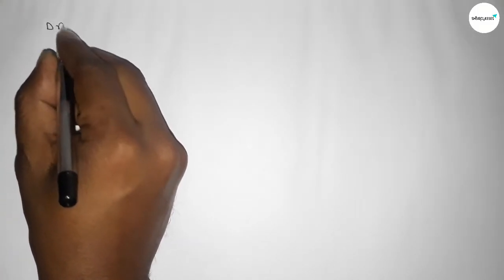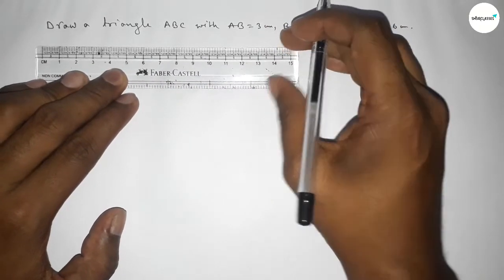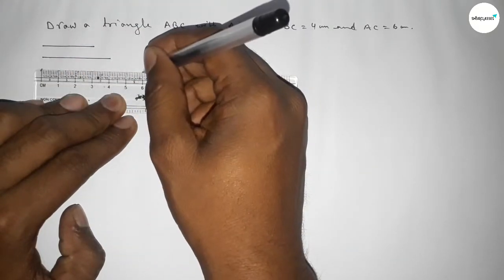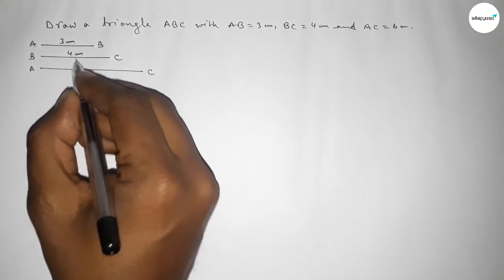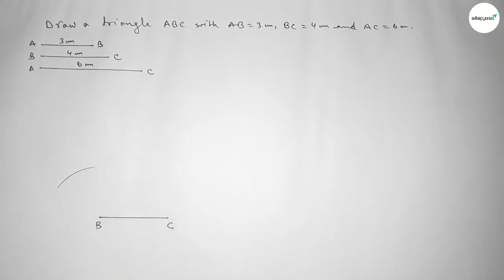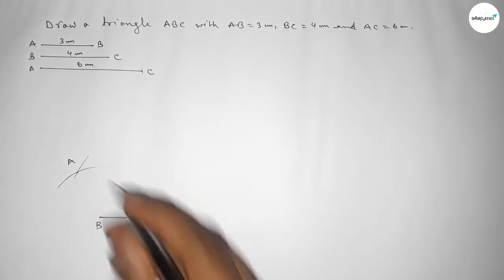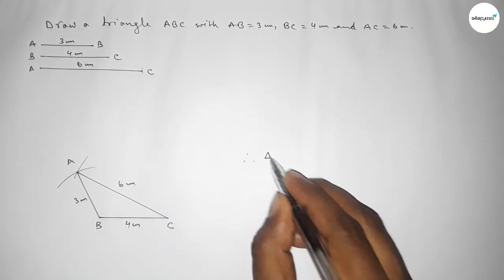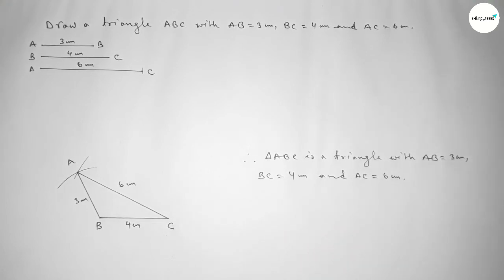How to construct a triangle ABC with AB=3cm,BC=4cm and AC=6cm.shsirclasses.